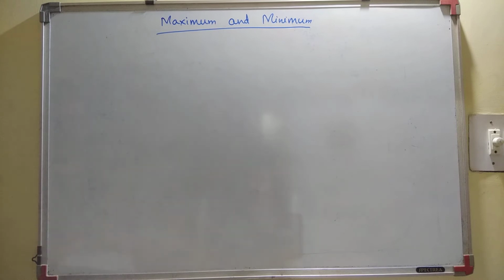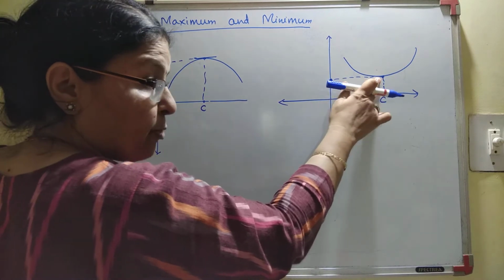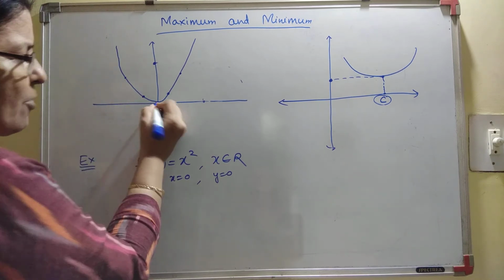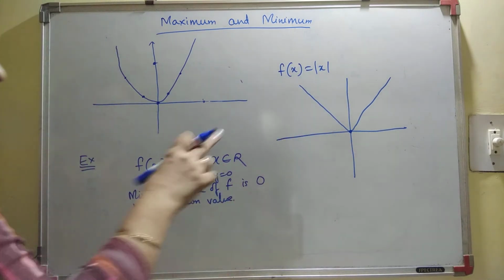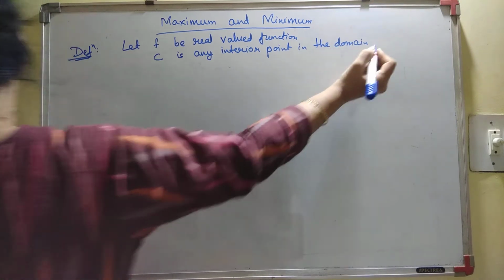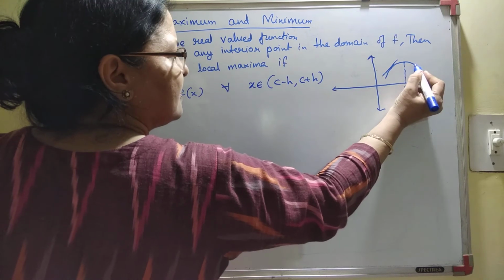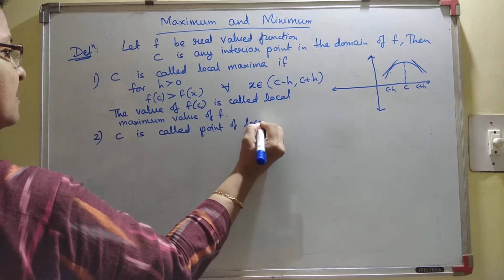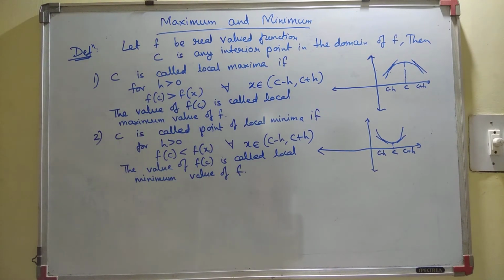12th maths video